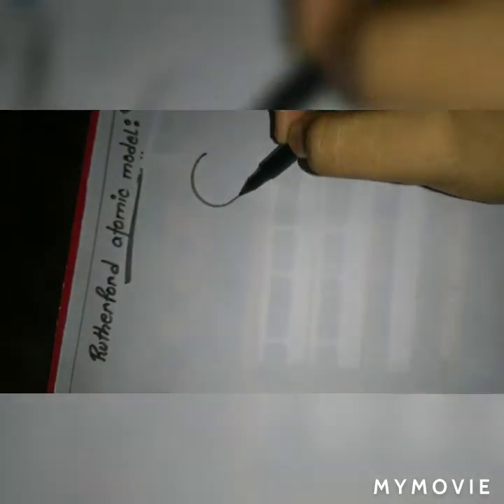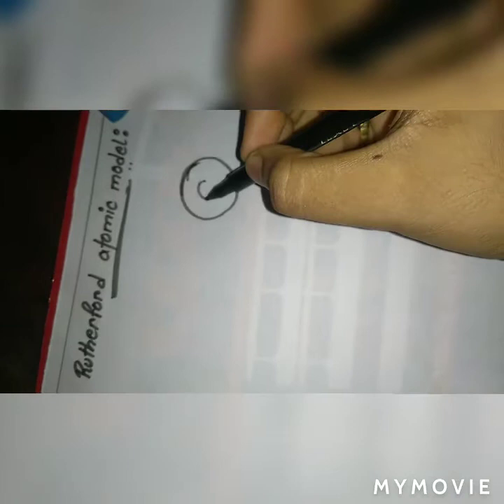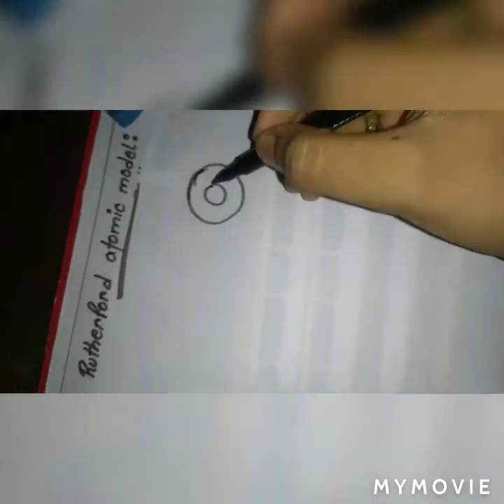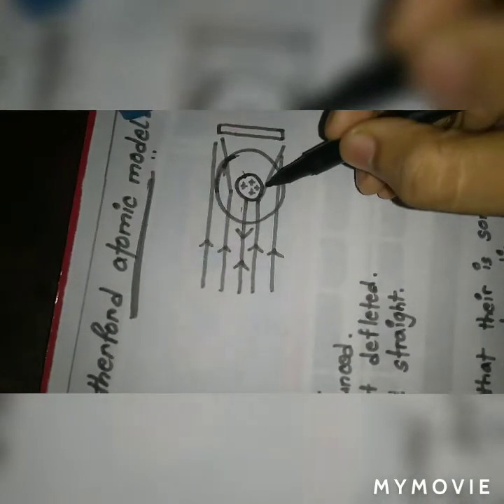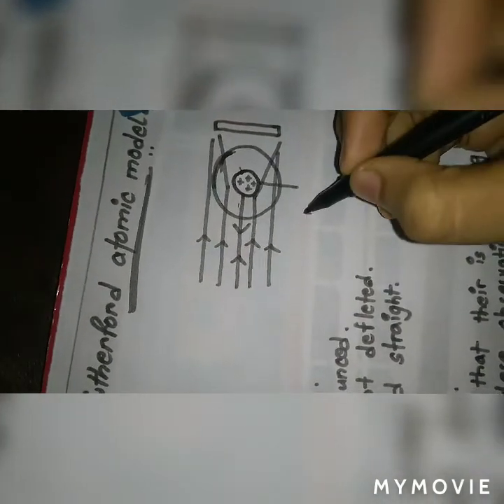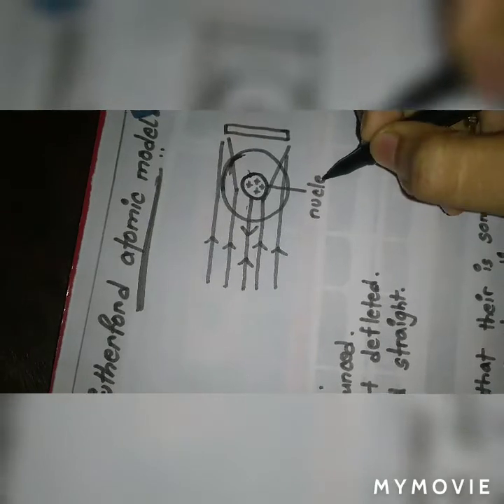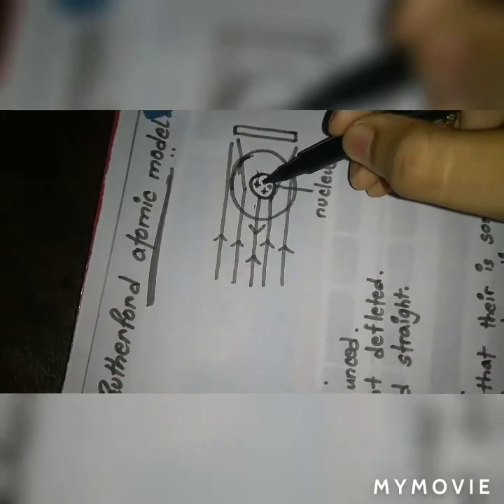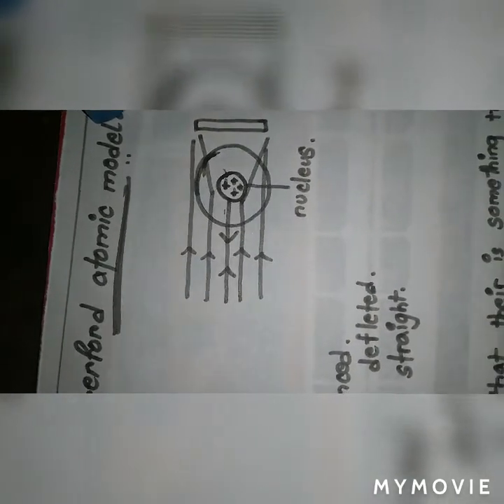The Rutherford's atomic model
I am subhranil Mondal class 9 science from National English School.
This is our chemistry activity in which I am  showing the Rutherford's atomic model.

I hope that this video may help you.